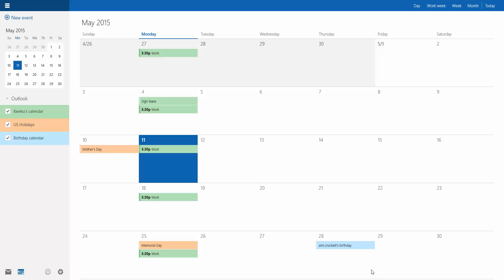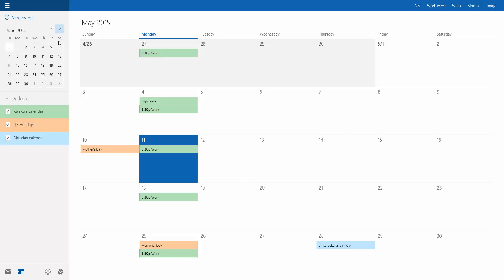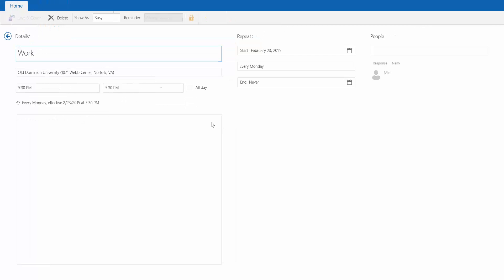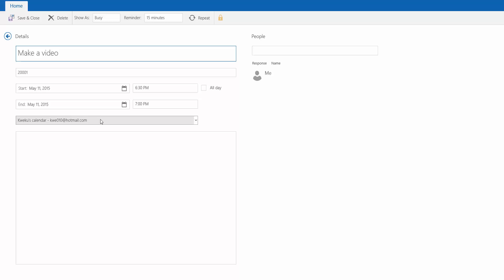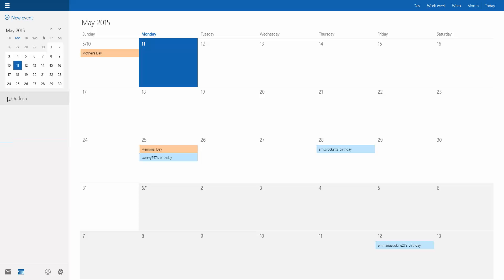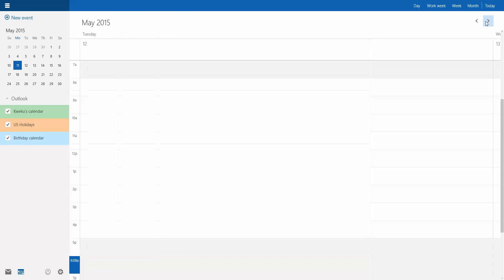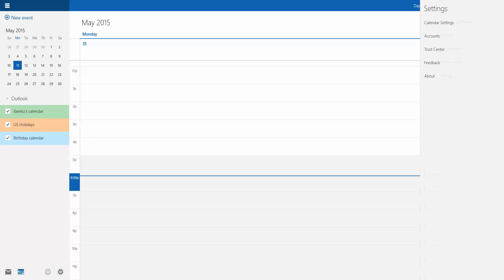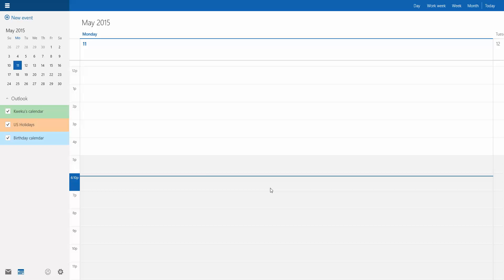This is the new Calendar app for Windows 10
This a quick look on the new Calendar app on Windows 10.